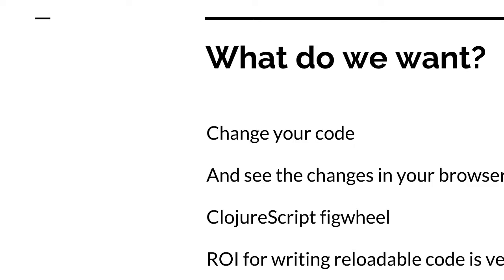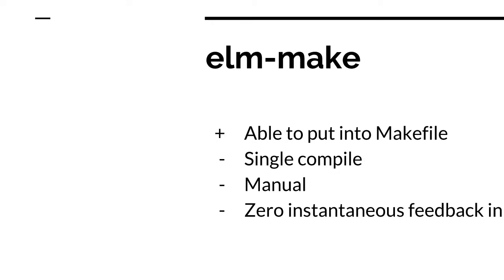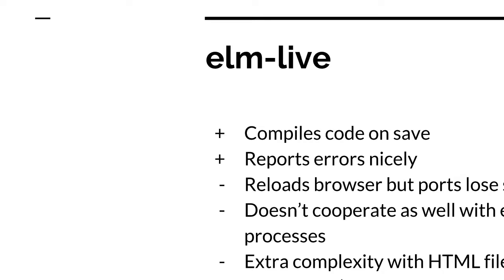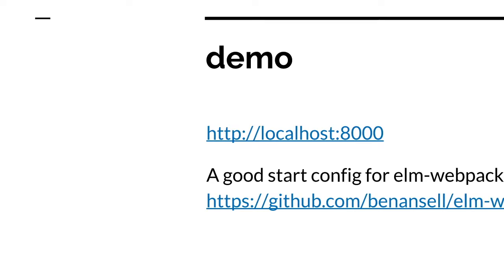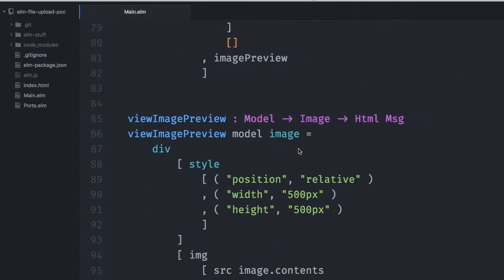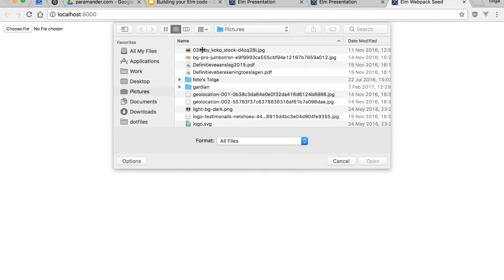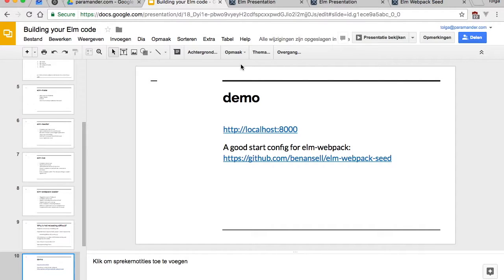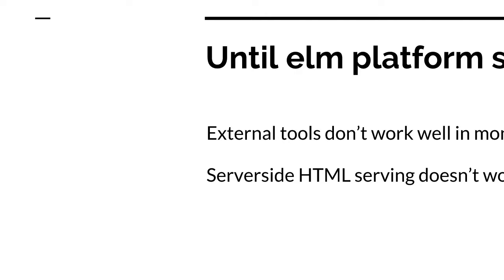Elm Netherlands - Tolga (@paramander), Build Tooling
Talk given during the third Elm Netherlands Meetup (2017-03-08) with tooling as topic.